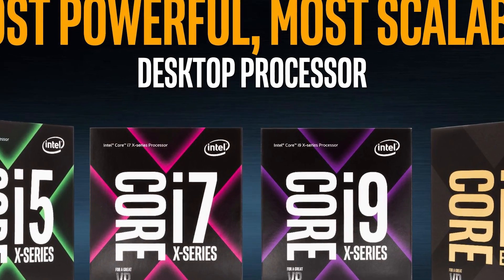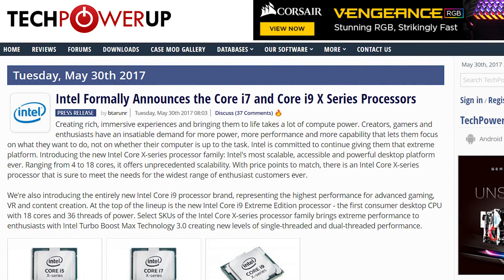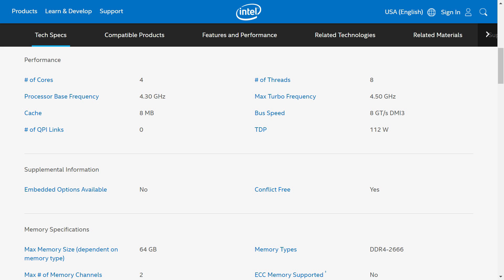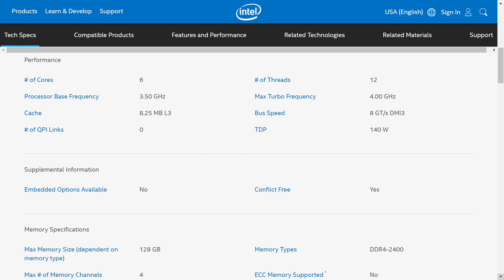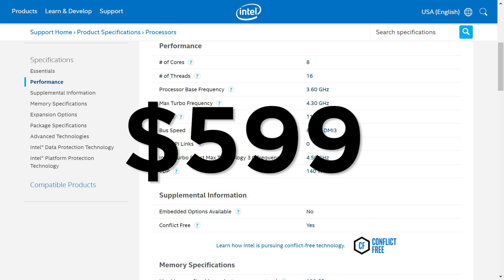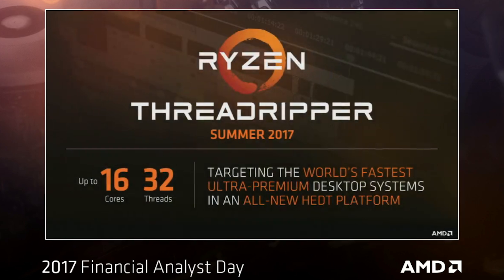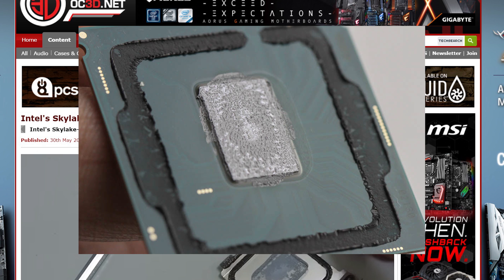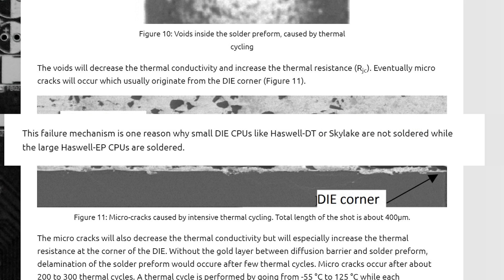Intel's Enthusiast Core-X CPUs are Here!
The new Skylake X and Kaby Lake X CPUs are here! + TIM?